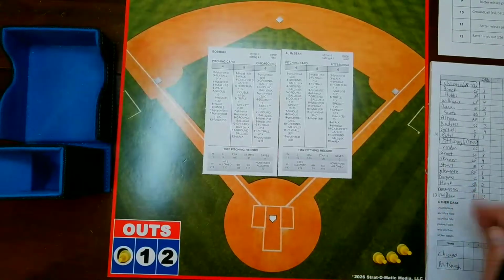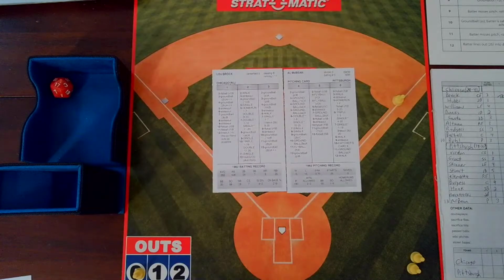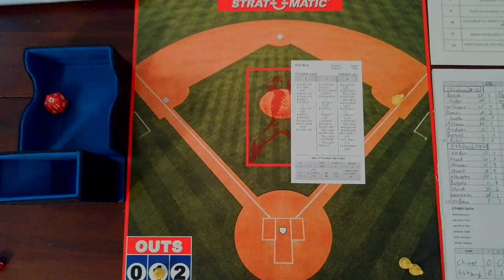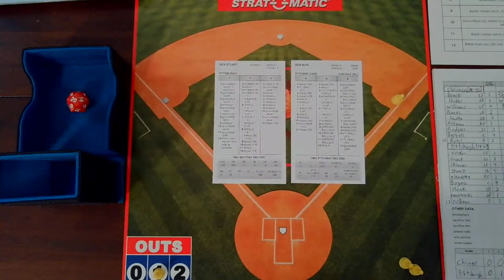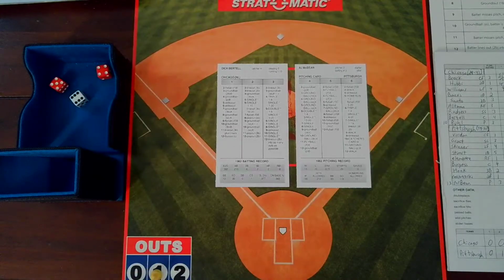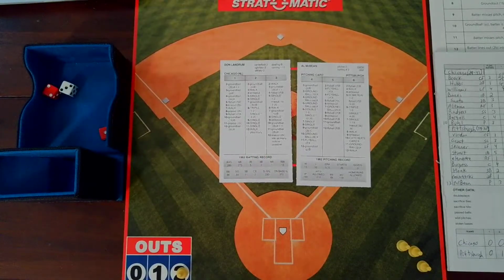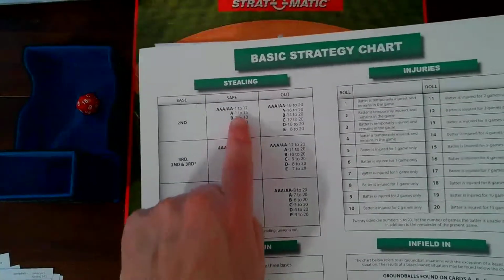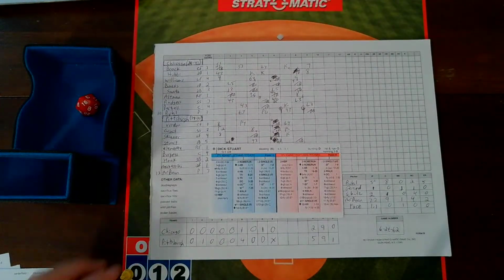Sunday, Basic Sunday Strat-O-Matic Chicago @ Pittsburgh June 24,1962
Strat-O-Matic Baseball
Baseball Simulations
Table Top Baseball Game